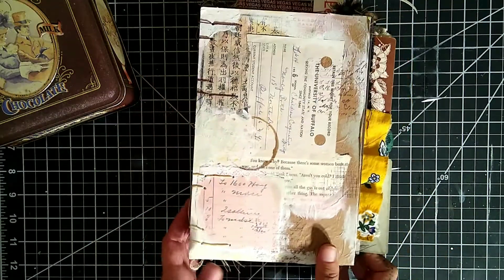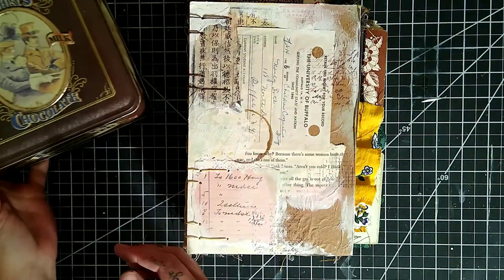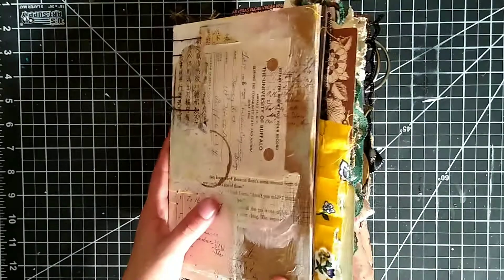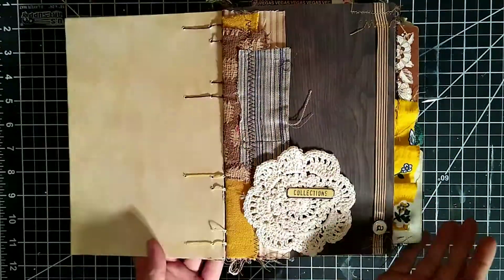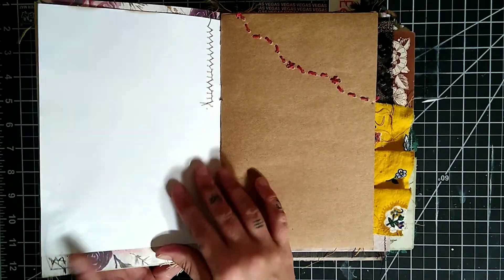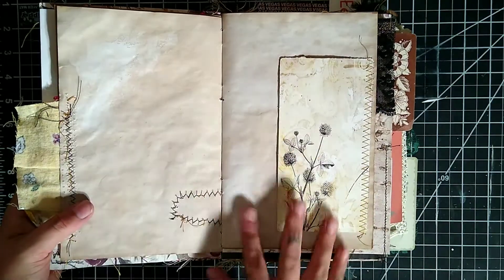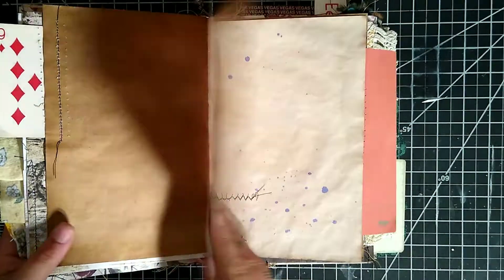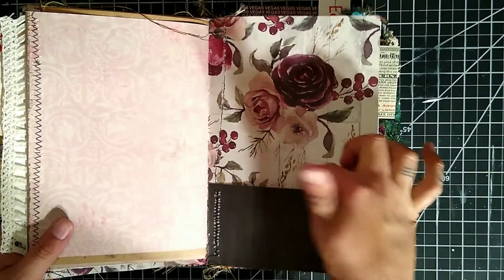New Personal Junk Journal Flip Through | GIVEAWAY WINNER ANNOUNCEMENT!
YouTube is not responsible or should not be held liable for any part of this giveaway.

Also, please visit my Etsy shop @